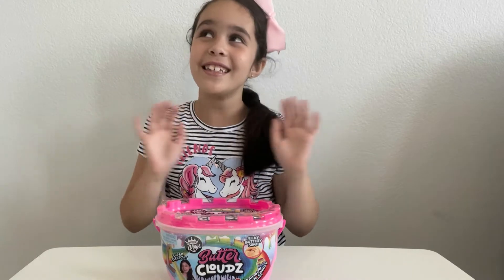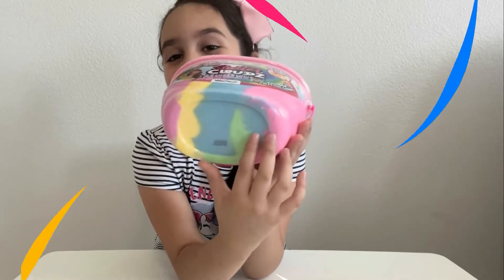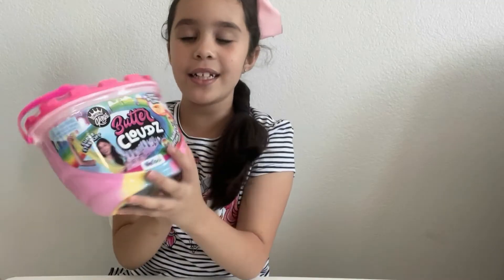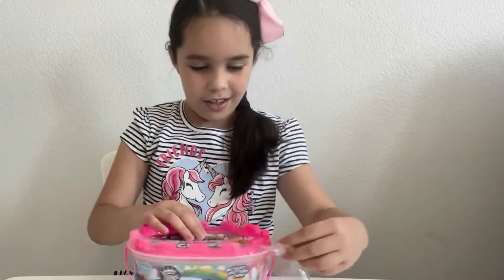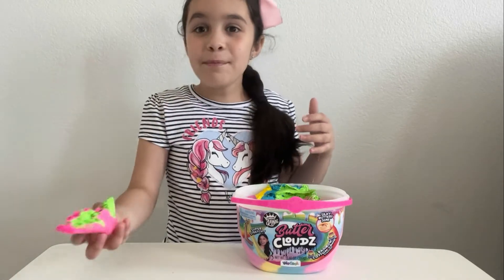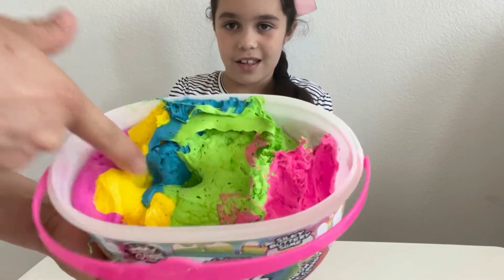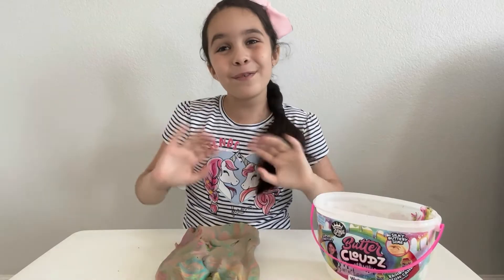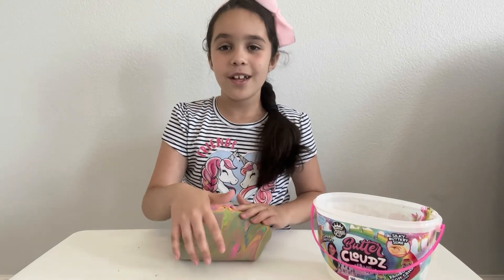Karolyn plays with Butter Slime.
Karolyn plays with a Silky Buttery Slme and she has fun